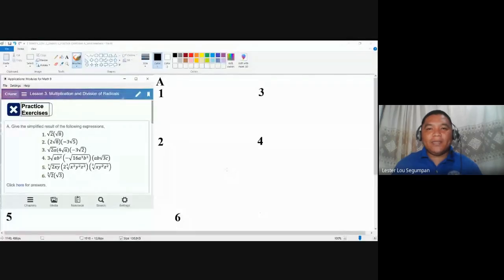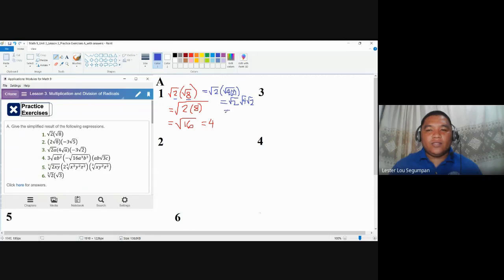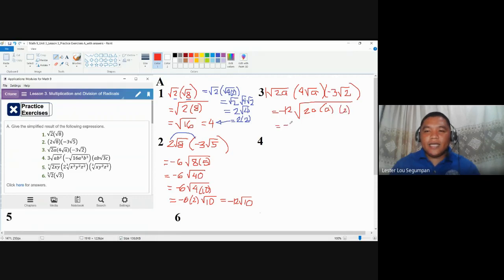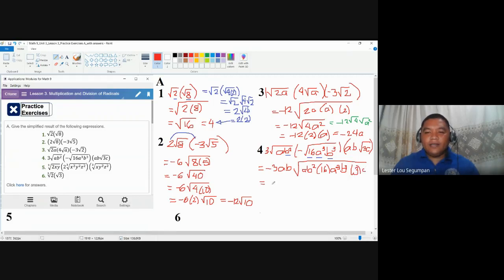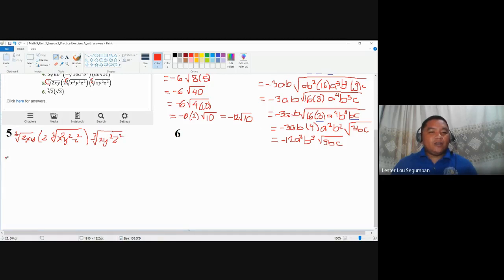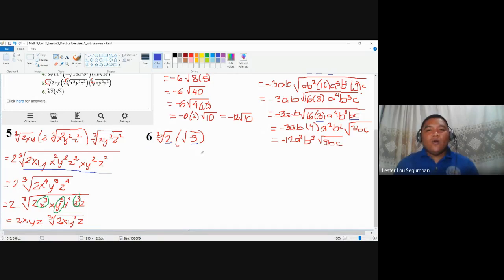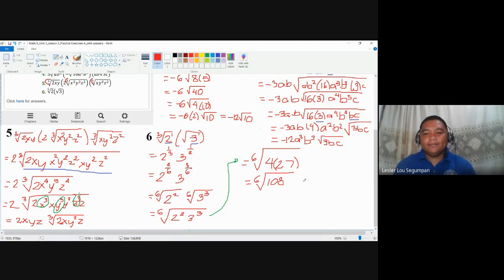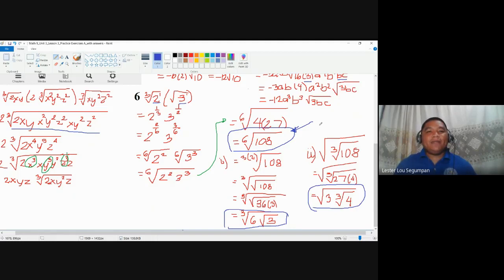Multiplying/Multiplication of Radicals - Math 9_Unit 3_Lesson 3_Practice Exercises A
Multiplying/Multiplication of Radicals.

This video contains discussions and demonstrations on Practice Exercises A in Unit 3 Lesson 3. Multiplication and Division of Radicals of the Applications: Math 9 modules.

1. Video is made using a recorded session of Google Meet.
2. Modules are made using the Kotobee Author application software.
3. Discussions are done using the Paint application software.
4. Icons in the modules are made using the MS Powerpoint application software.
5. Avatars found in the modules are made using the bitmoji application software.